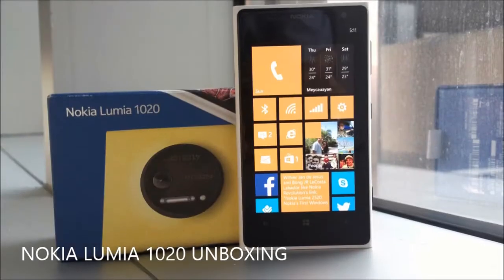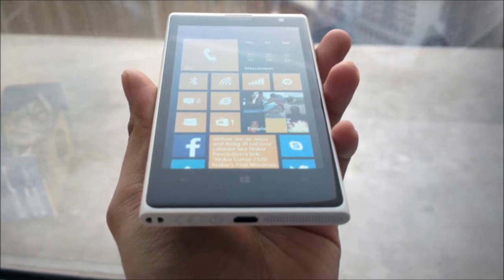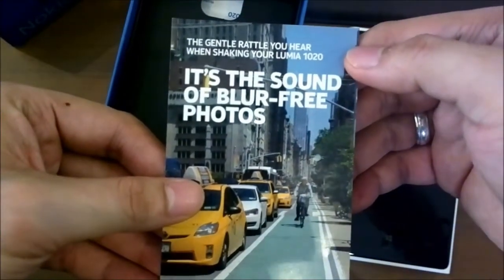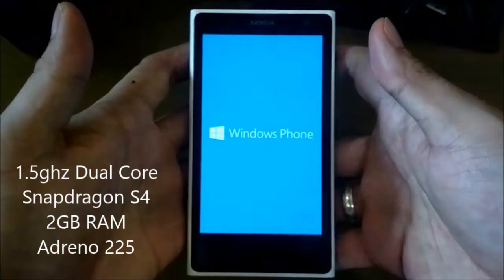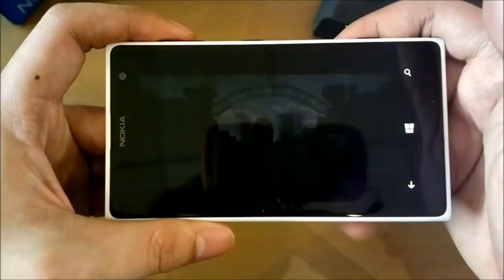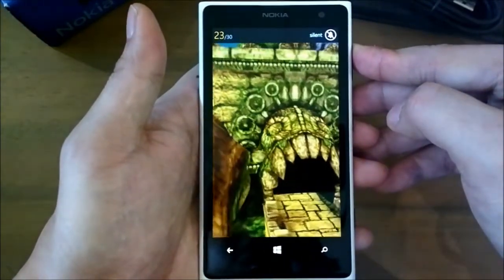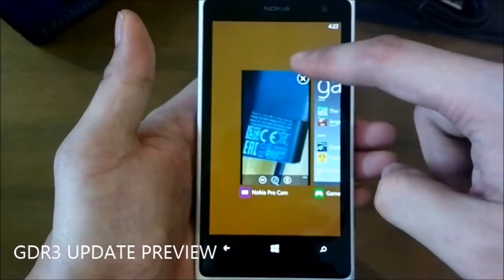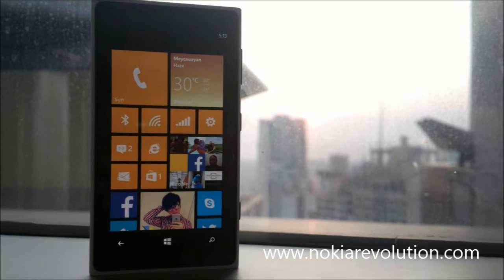Nokia Lumia 1020 Unboxing and Review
The Lumia 1020 is the World's Best Imaging Superphone. With its 41MP PureView camera, you'll get real, great shots all day and night. Join us as we unbox the most innovative and impressive cameraphone today.